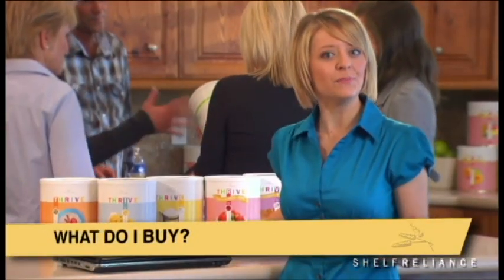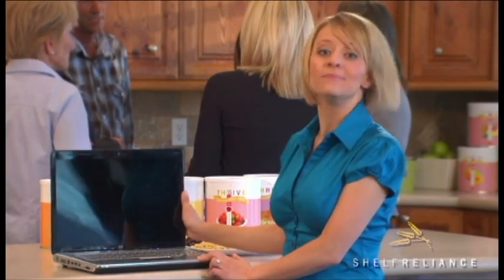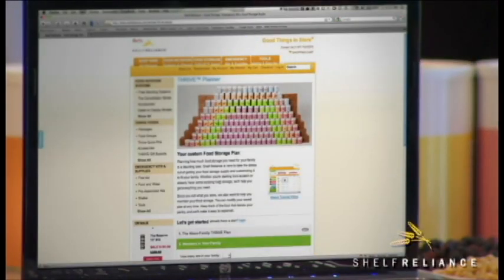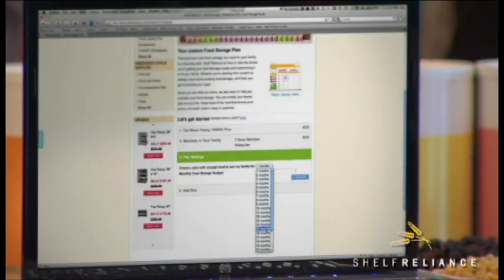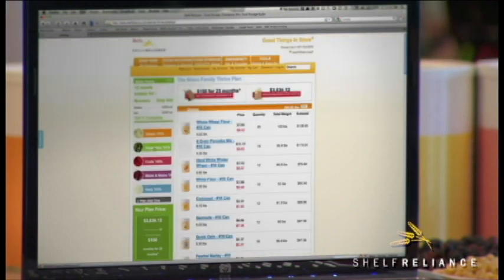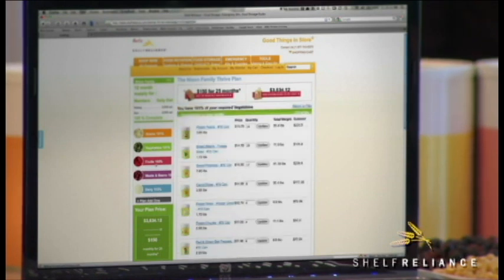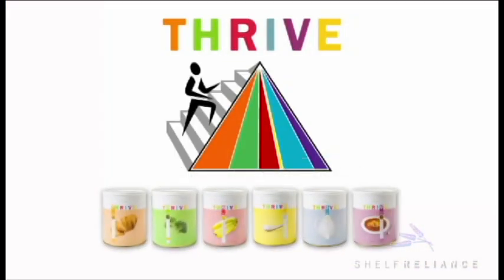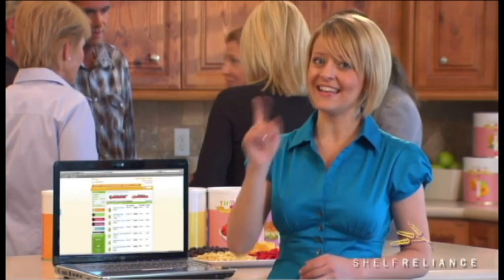Shelf Reliance Home Party Chapter 2